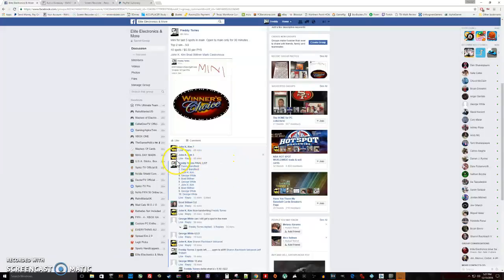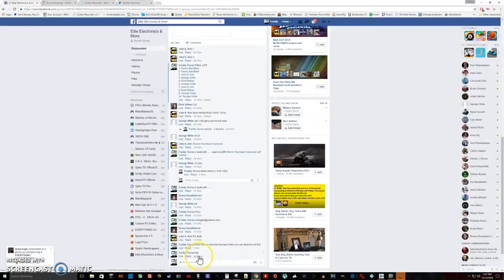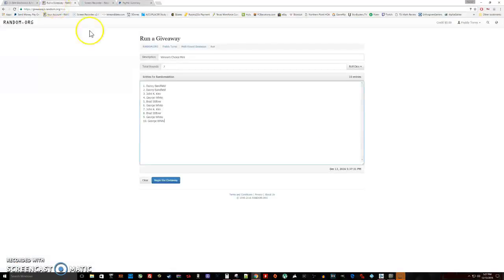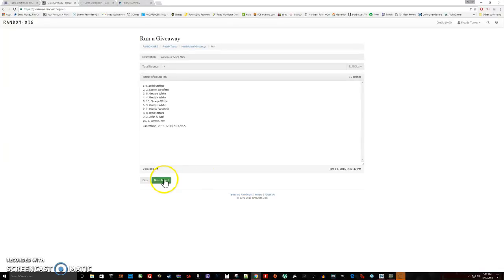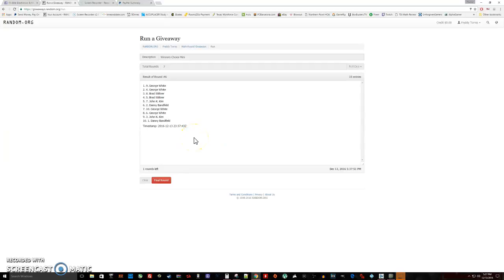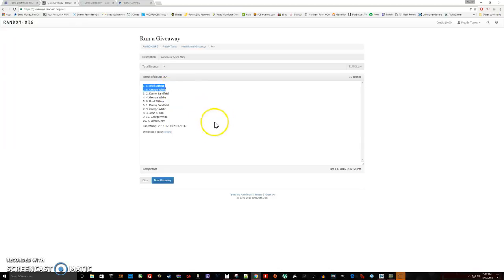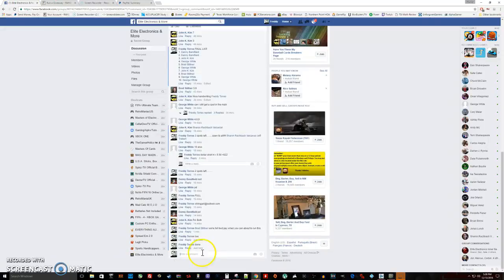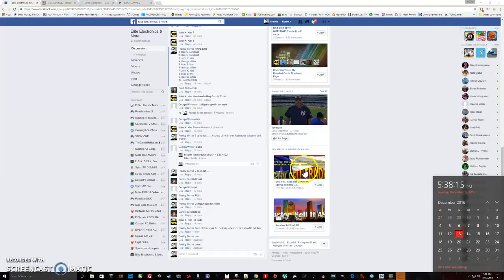Winners Choice mini